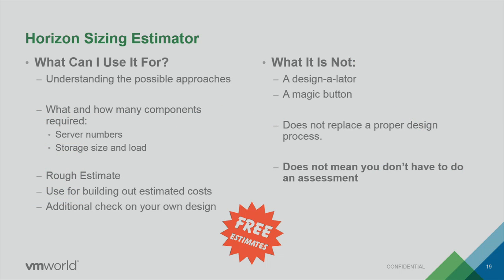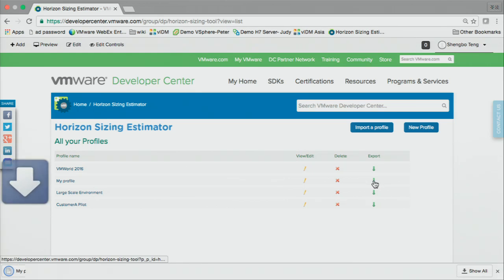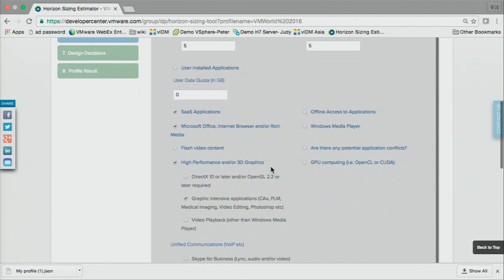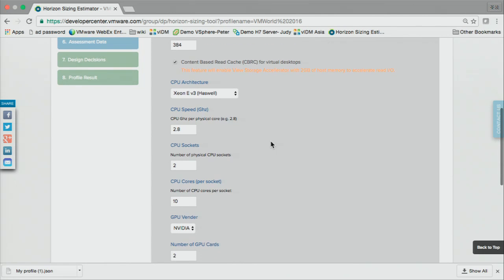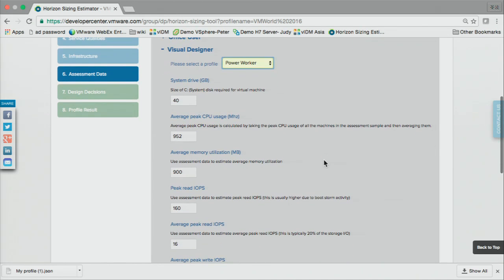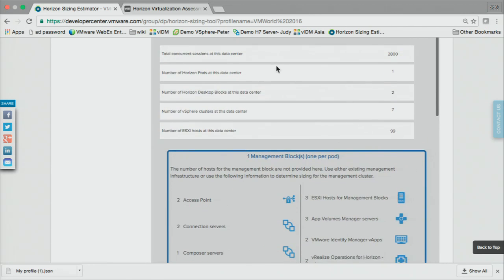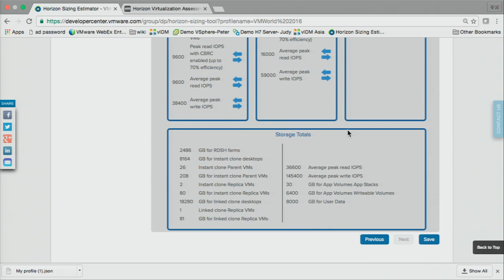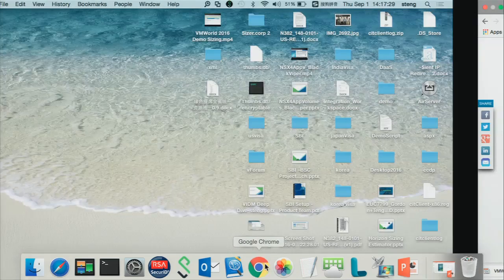EUC7799 - Design Horizon the Easy Way with Help from the Horizon Sizing Estimator files